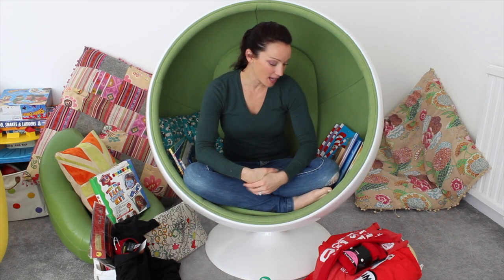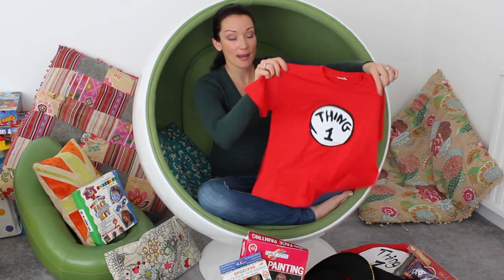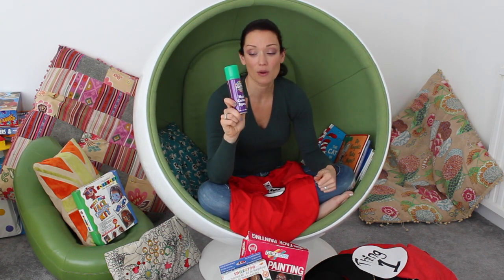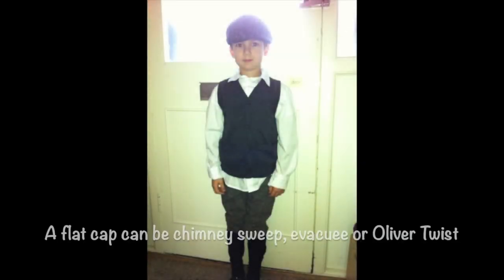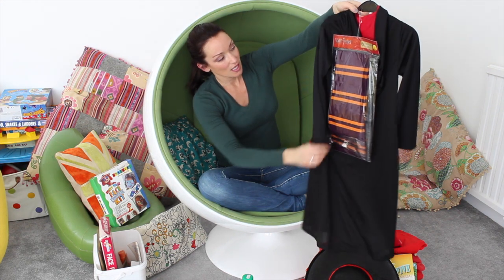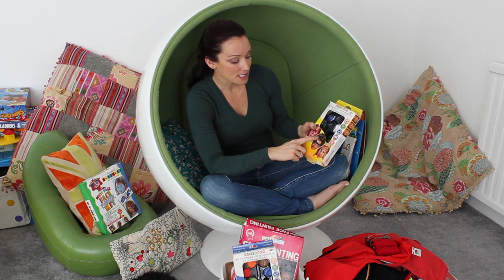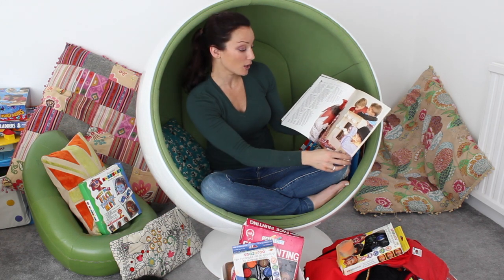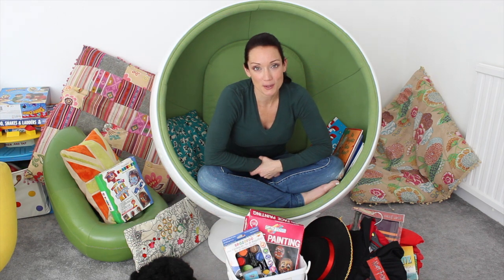WORLD BOOK DAY IDEAS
As brilliant as it is to promote reading and books to our kids it doesn't mean it's not stressful for parents to scrape together an outfit for World Book Day. In this video Anna gives us her top tips for getting together that all important costume! From good old reliable Harry Potter to using what you have to work with the books that you have. She shares her favourite brand of face paints and lets us in on what her two oldest boys Rocco and Diggory will be going as and some pics of costumes they've done in the past.